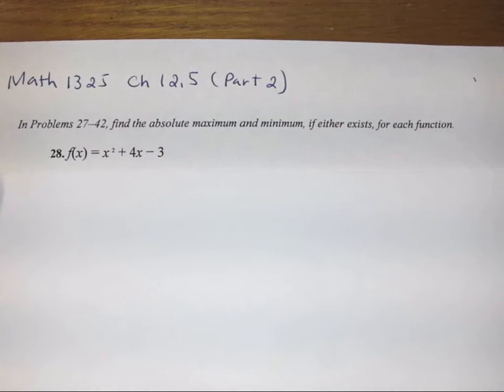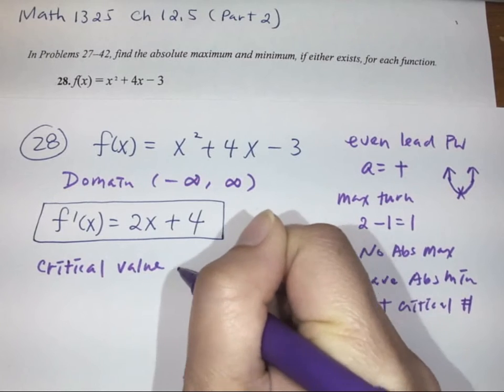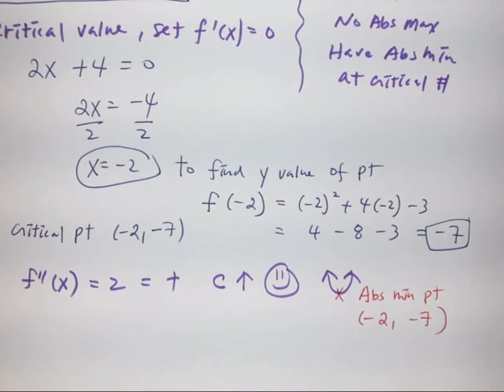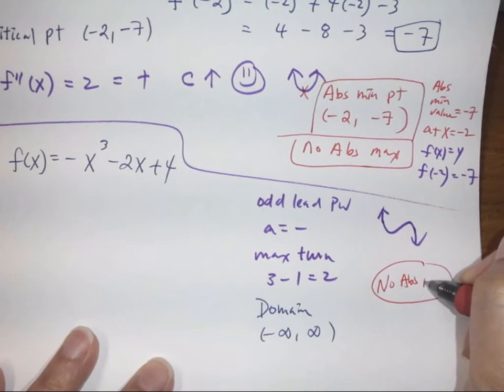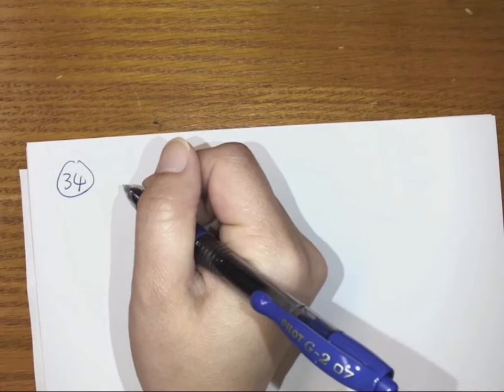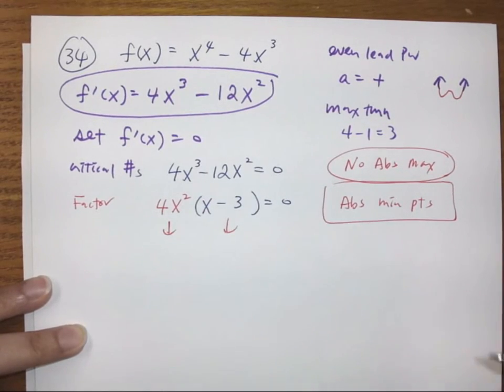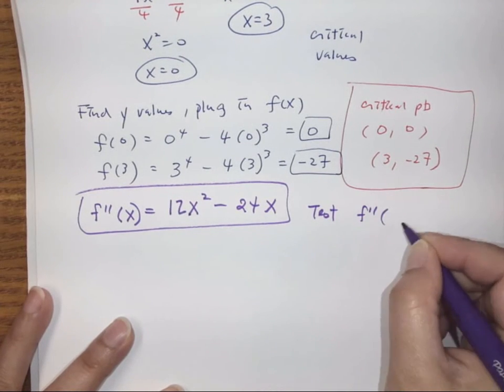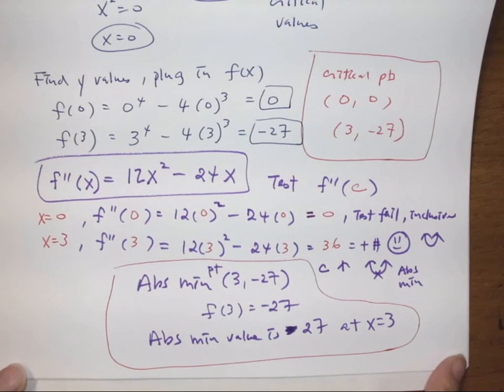Math 1325 CH12.5 (Part II) video 2